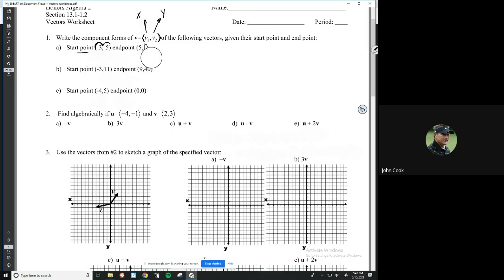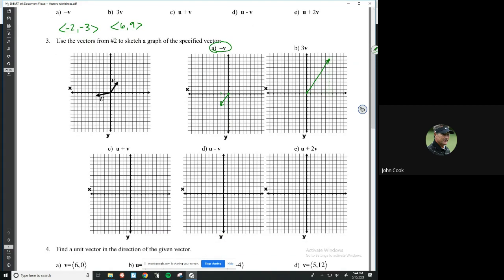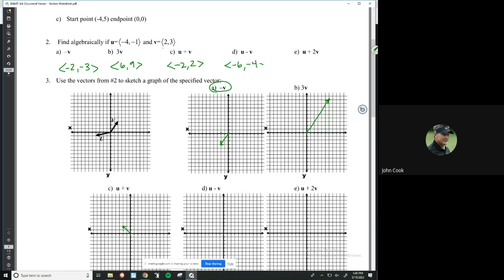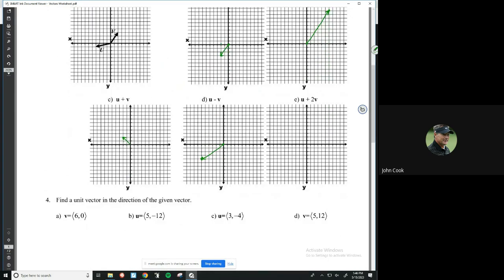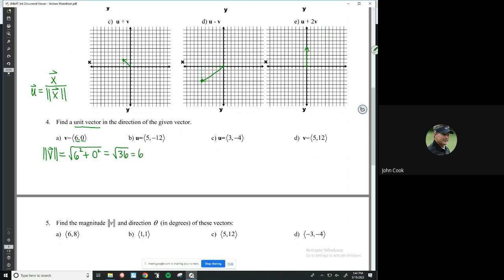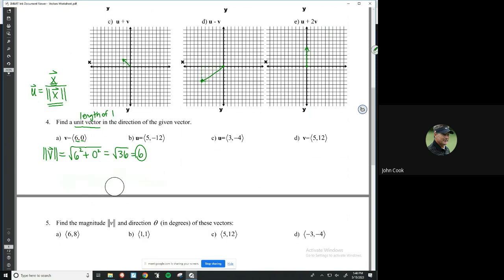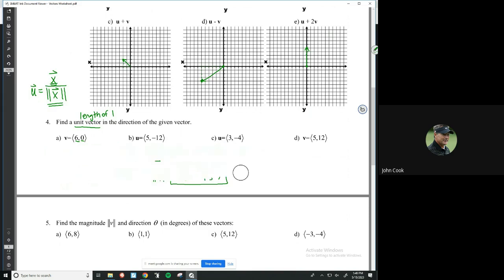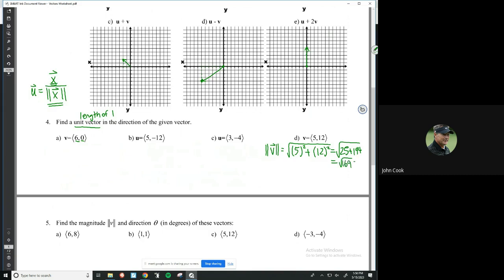Honors Algebra 2 STEM - Unit 13 worksheet #3-4